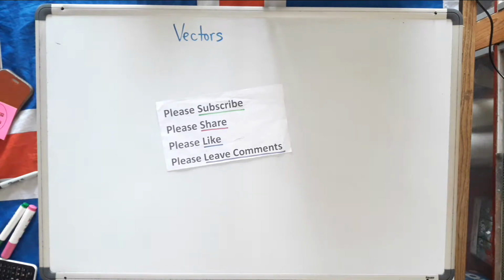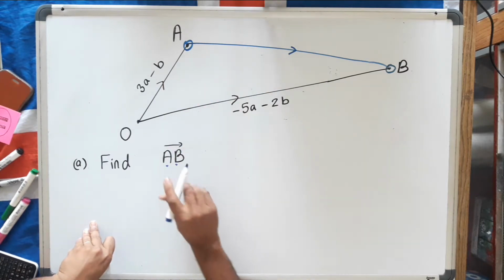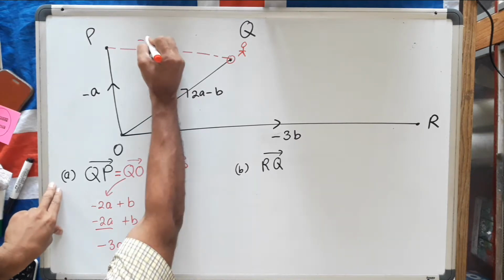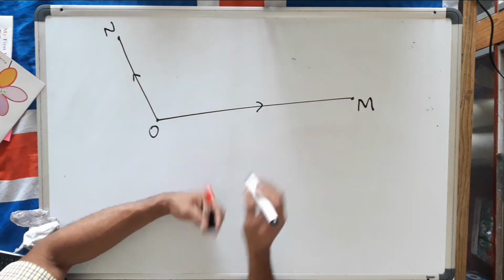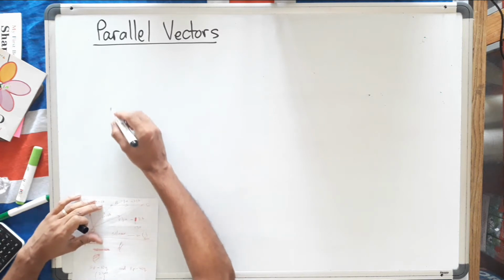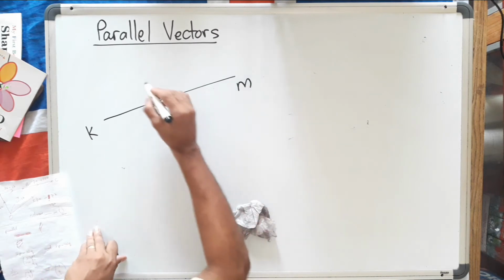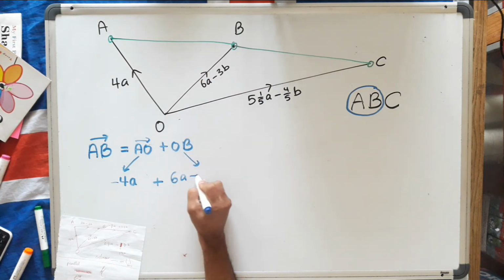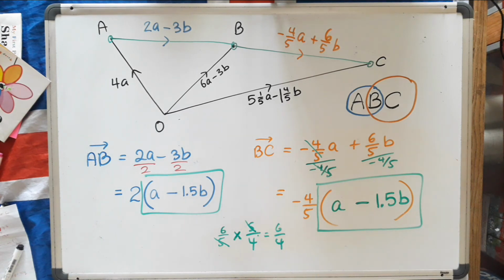CXC CSEC - Vectors Part 1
SPOT THE ERROR SOLUTION
The error is in Line 5. It should have been -188 NOT 188.
Hence it would have been Cos-1(-0.67)  which is 132.07 degrees